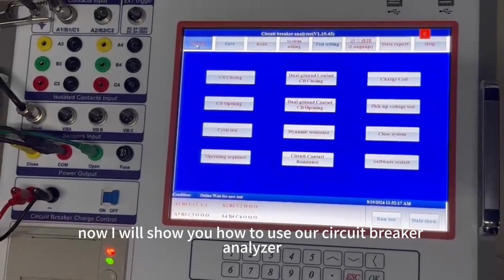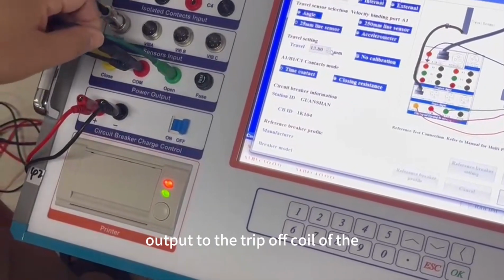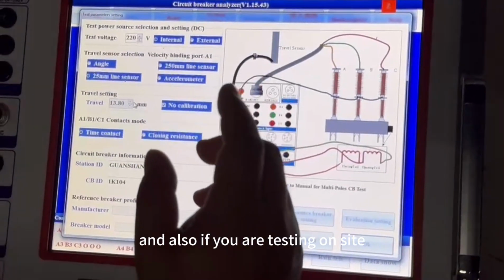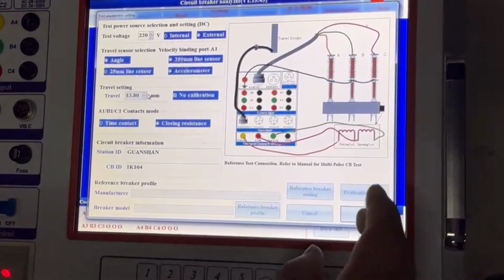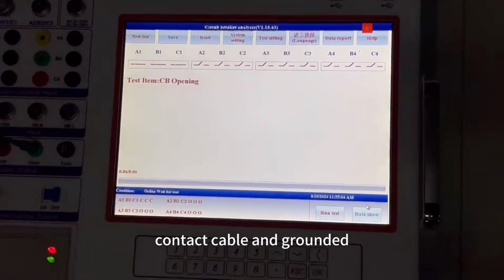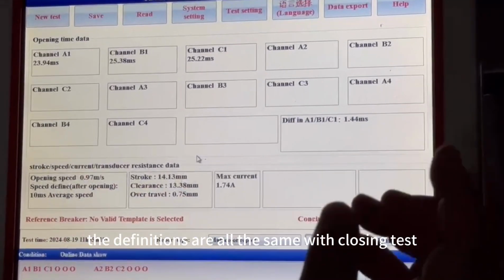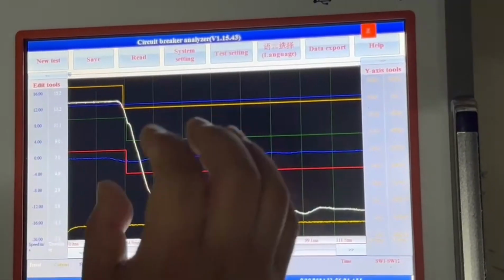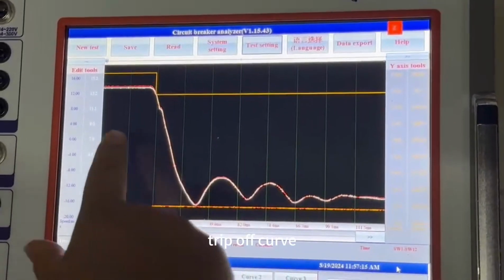CB Open test